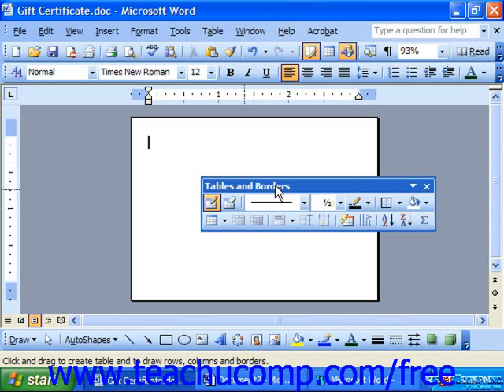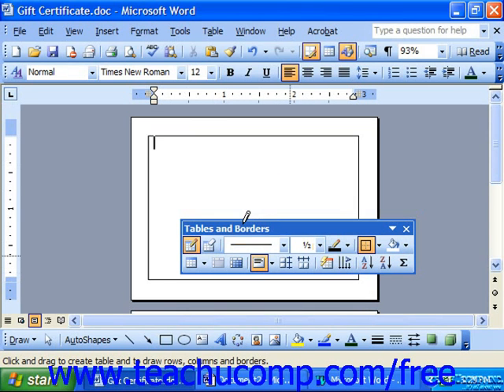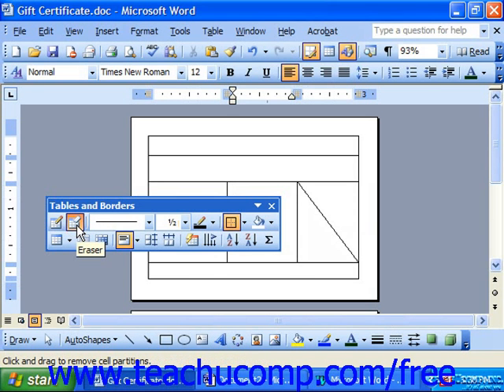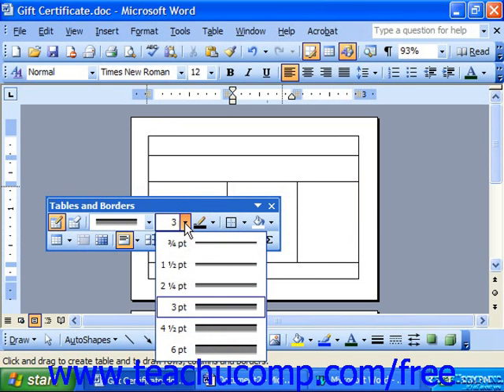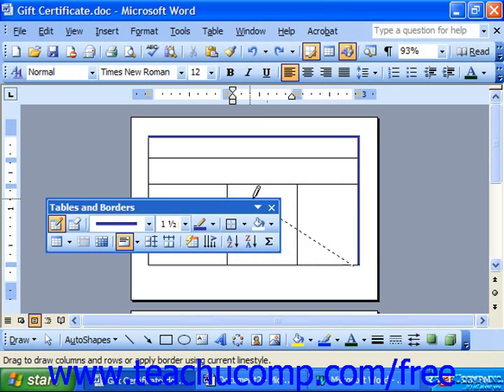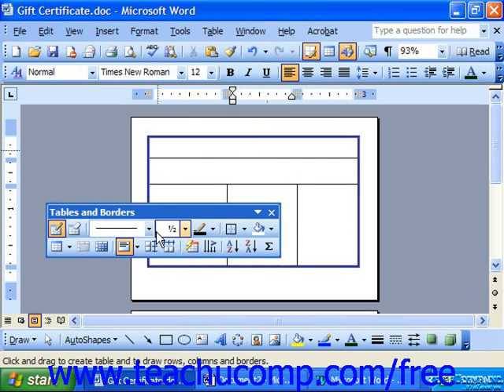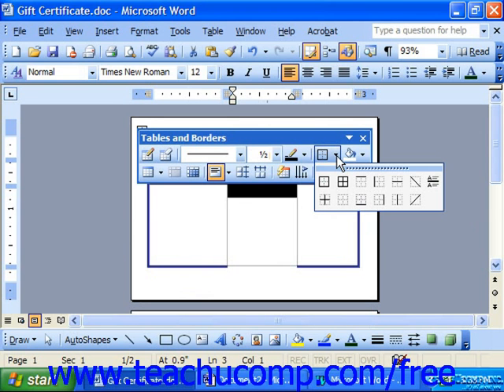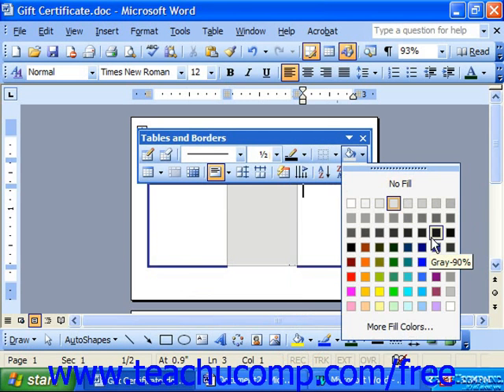Word 2003 Tutorial Drawing & Erasing Tables Microsoft Office Training Lesson 17.2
Learn how to draw and erase tables in Microsoft Word - the most comprehensive Word tutorial available. Visit us today!